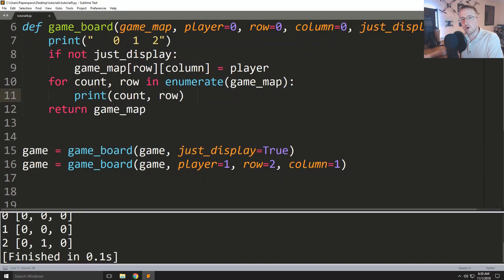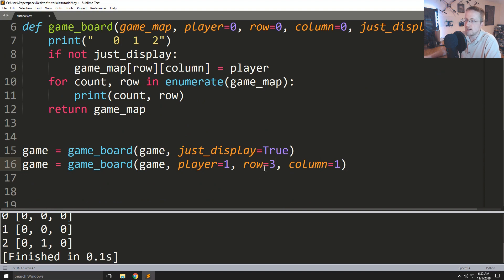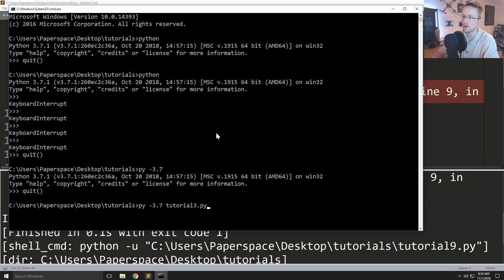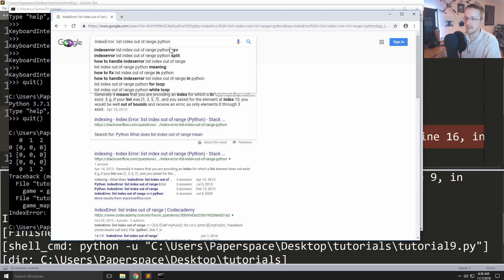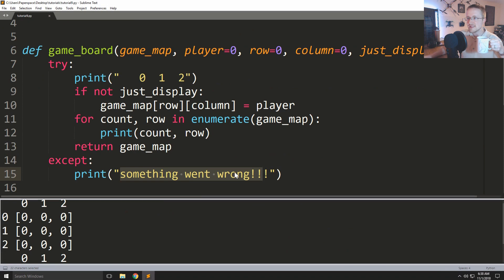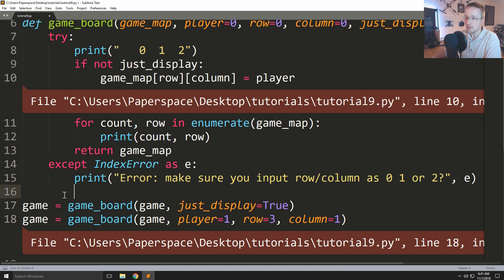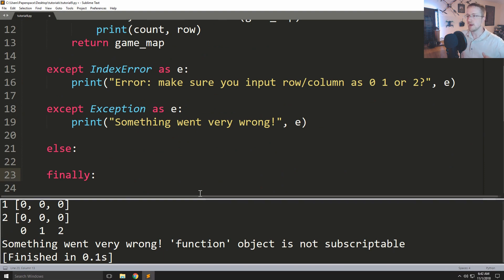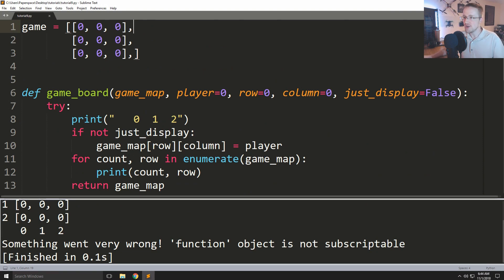Error Handling - Python 3 Programming Tutorial p.9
In this tutorial, we're going to talk some more about other things that can go wrong and how to handle for those errors.